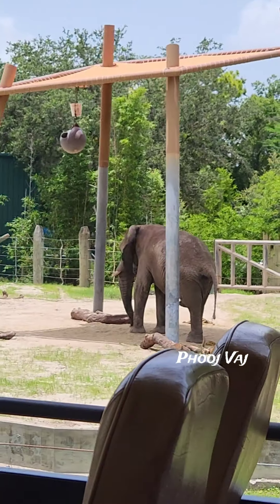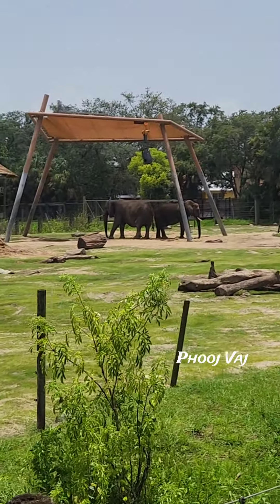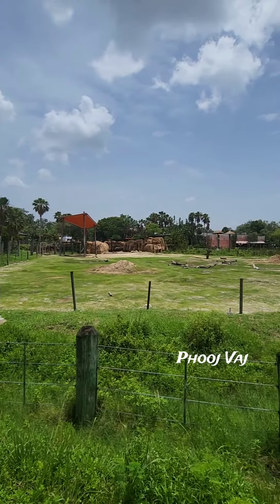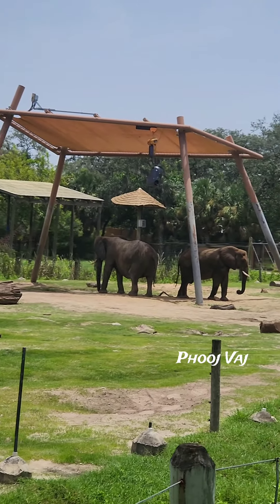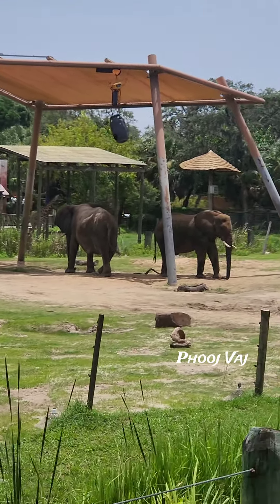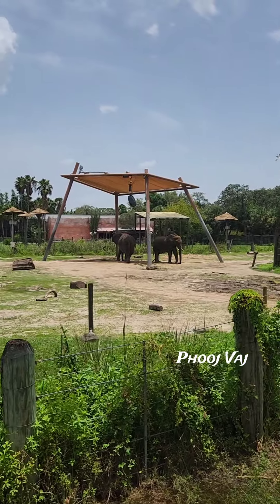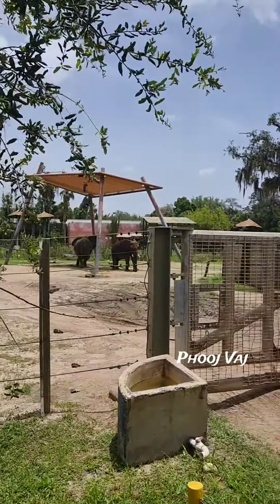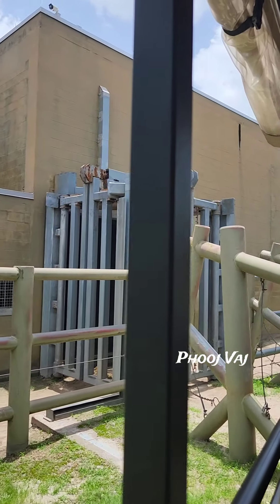Elephants Safari zoo rhino safari animal wildlife reels shorts nature naturelovers